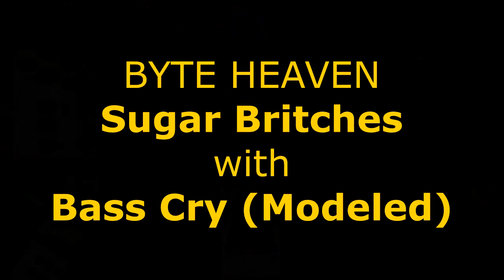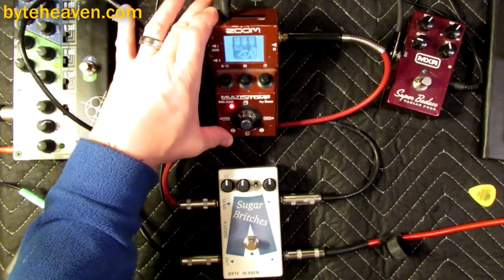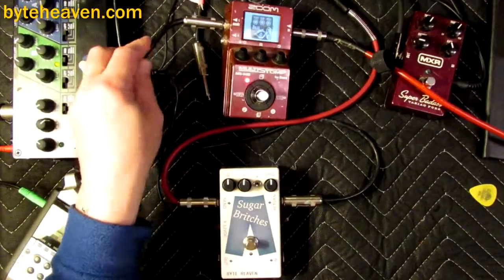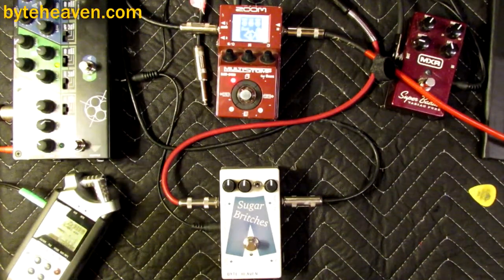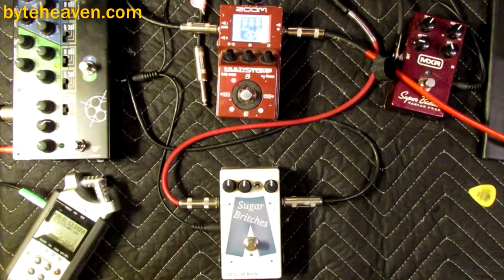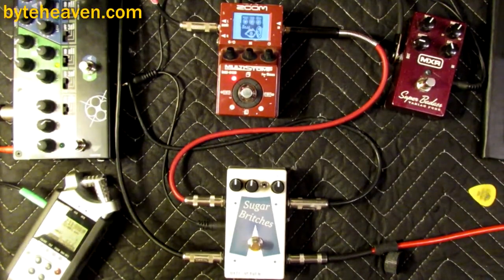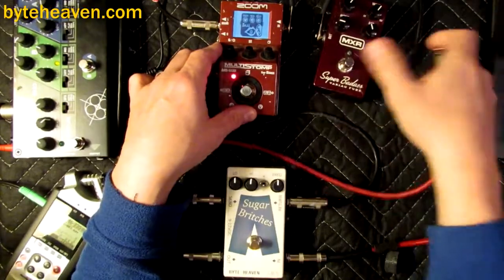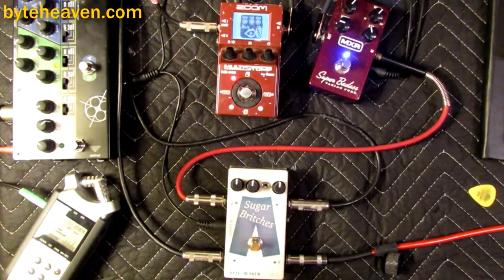Sugar Britches with Bass "Cry" Pedal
BYTE HEAVEN Sugar Britches demo with a modeled Bass Auto-Cry-Wah pedal and some fuzz.

Bass: ???